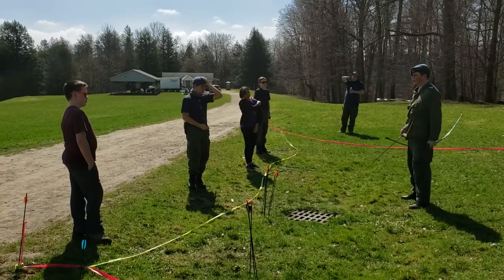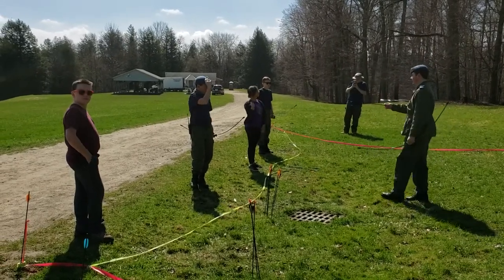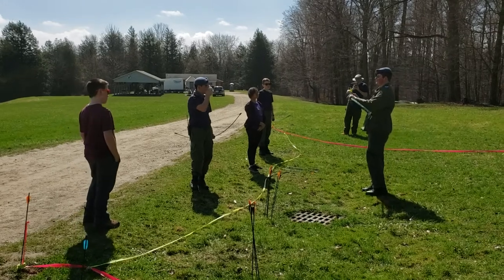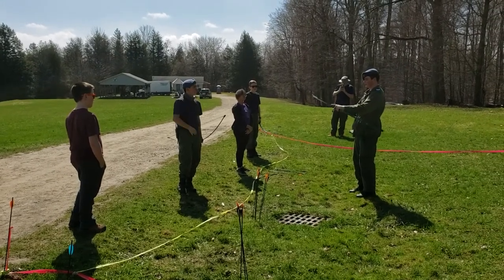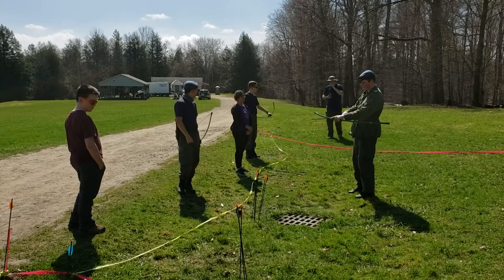Instructing Archery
WO2 Anderson instructing archery at a Classified Field Training Exercise Location.